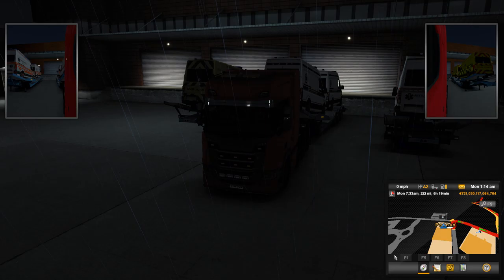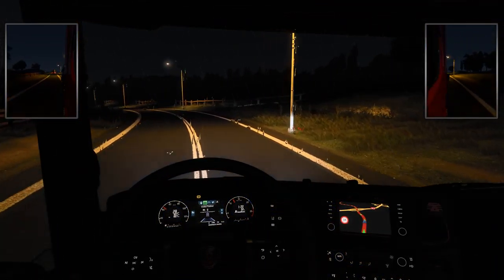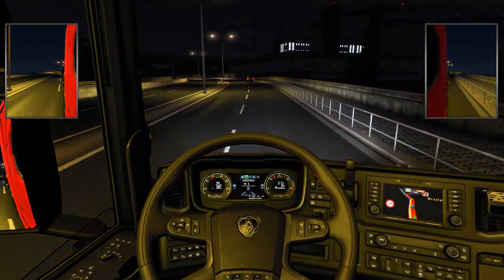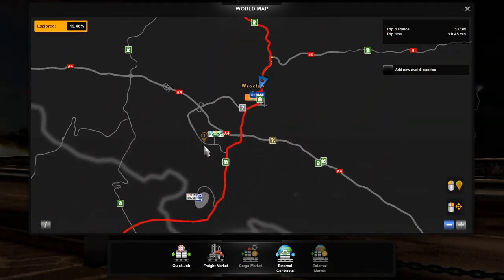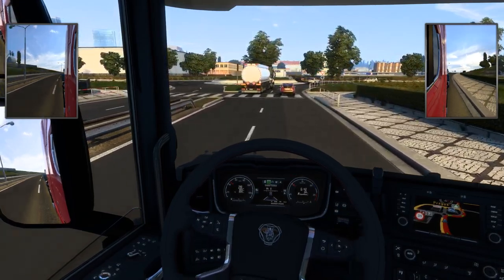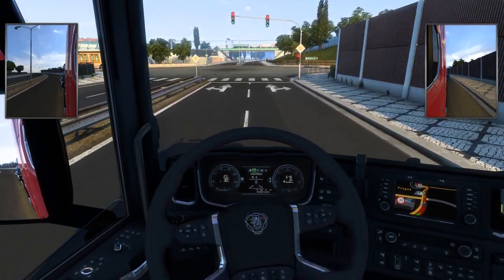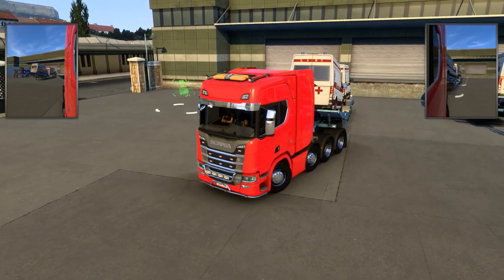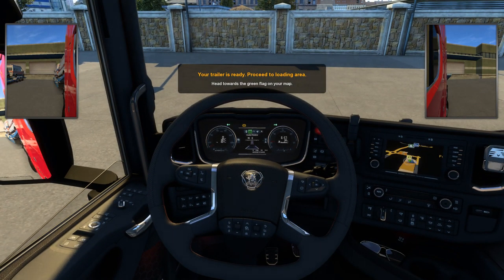Euro Truck Simulator 2 run6